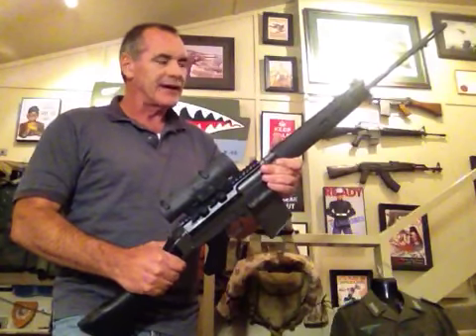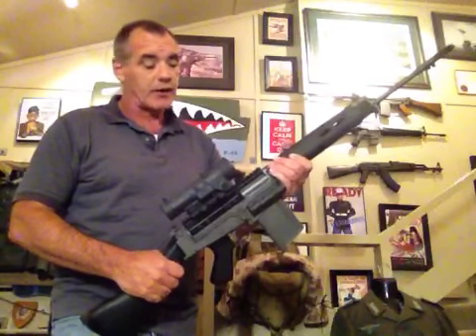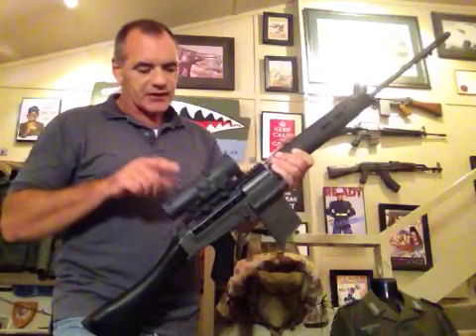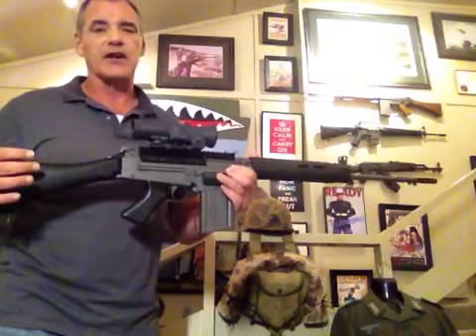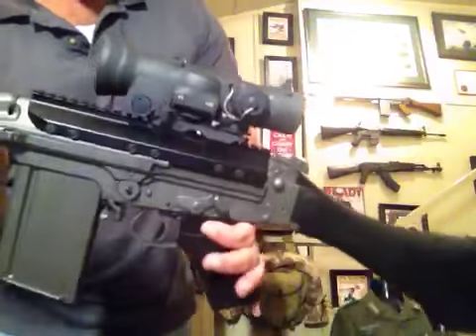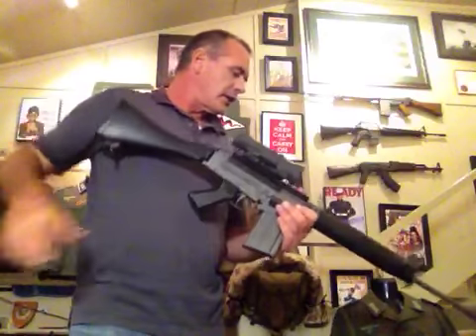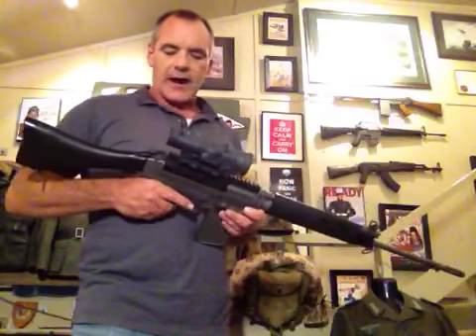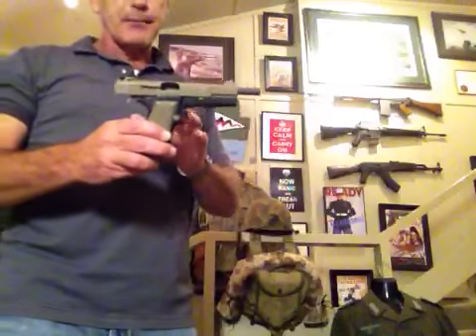L1A1 FN SLR and ELCAN sight combo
I want to rub my balls on it...